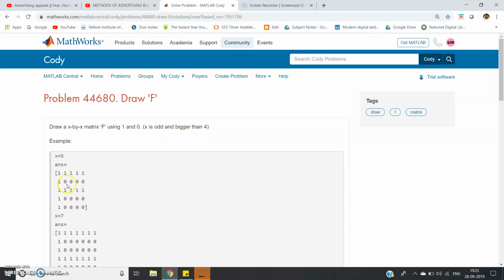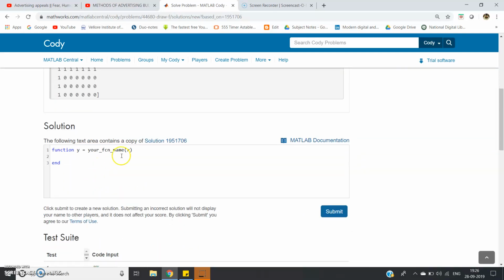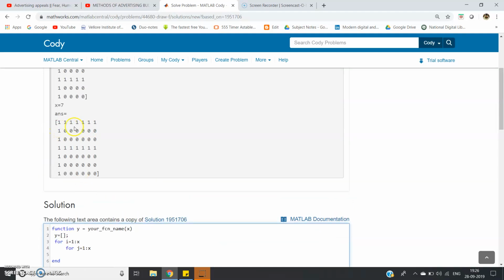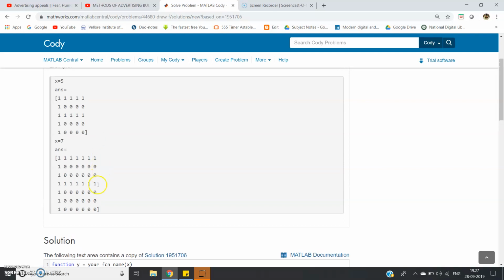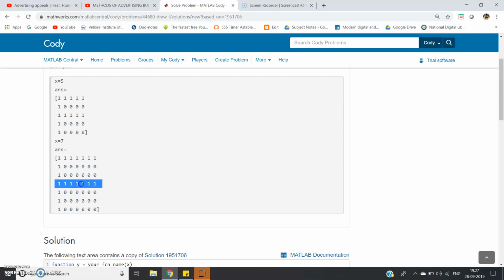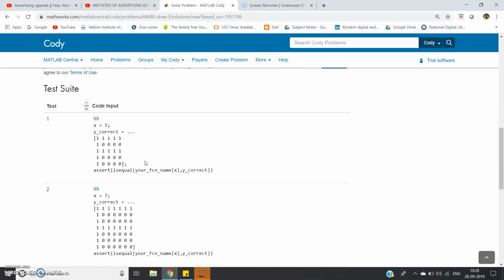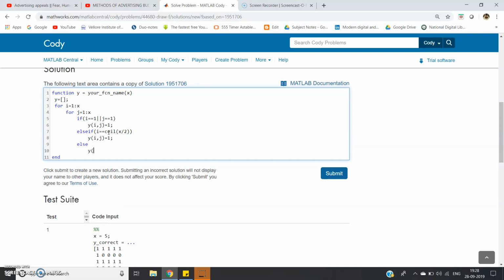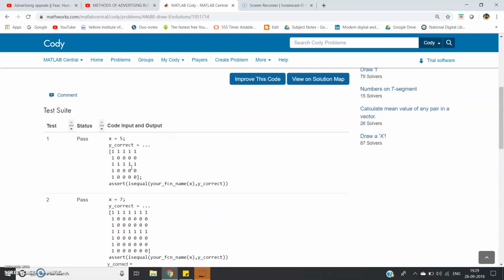Draw 'F' | MATLAB Cody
Code:

function y = your_fcn_name(x)
 y=[];
 for i=1:x
     for j=1:x
         if(i==1||j==1)
             y(i,j)=1;
         elseif(i==ceil(x/2))
             y(i,j)=1;
         else
             y(i,j)=0;
         end
     end
 end
end